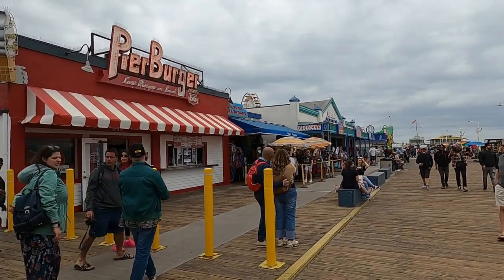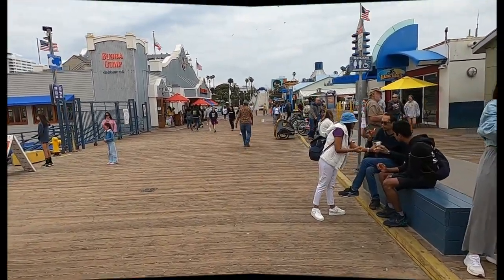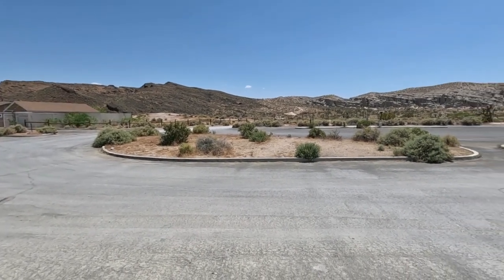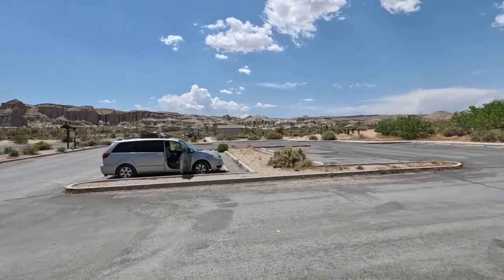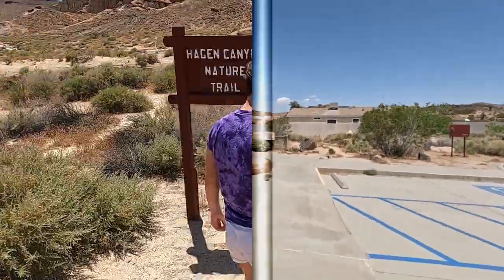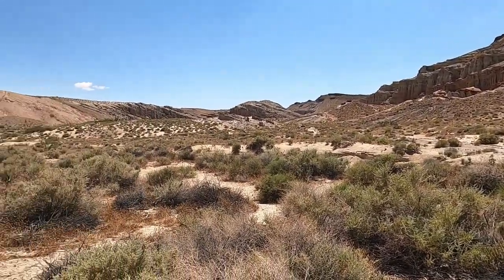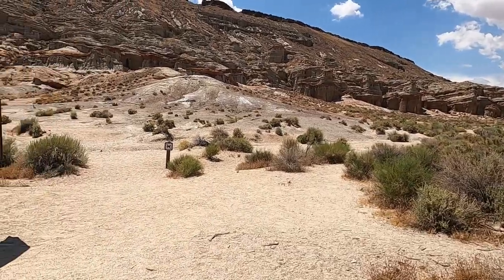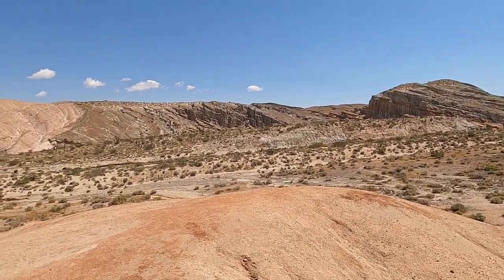Route 66 Road Trip / Day 5 & 6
Barstow, CA
Santa Monica Pier
Hollywood Sign
then on to Palmdale, CA
Day 6 in the Mojave Desert & Red Rock Canyon.